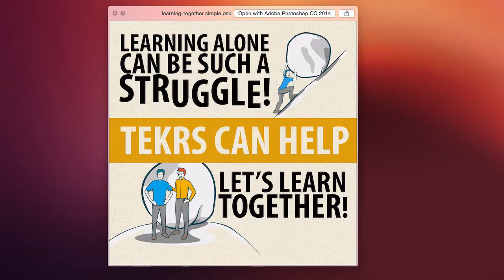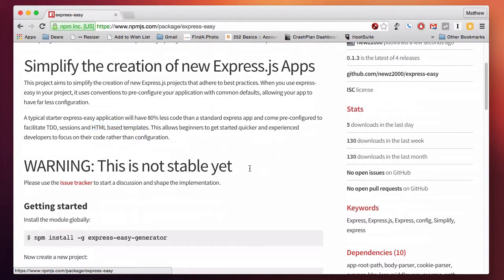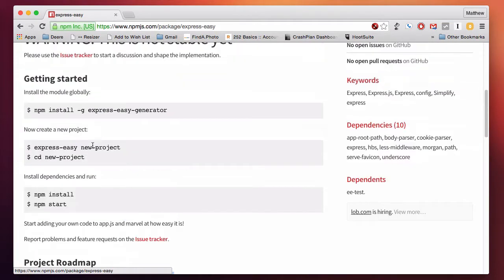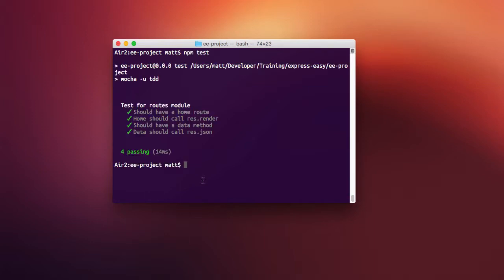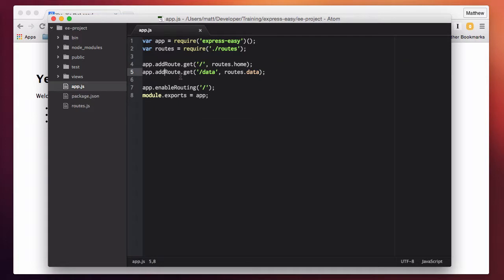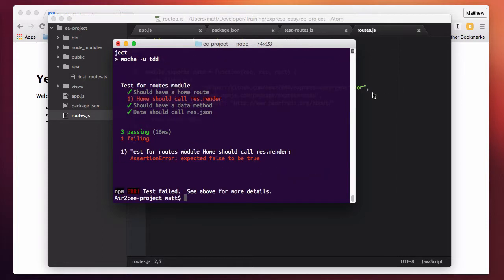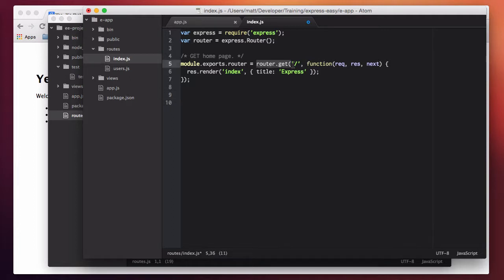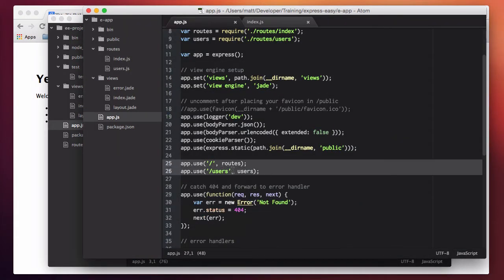Express Easy Demo - Build Node js Web Apps with 6 Lines of Code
I'd like to introduce a tool I've created to simplify creating Node.js web apps. This is an early version and I need your feedback!

I teach Node.js web development seminars and many times I've noticed that the default project you get with the express generator creates projects that are difficult to use. Much of the code in app.js is the same in every project, the routes are hard to test and the default template engine, Jade, is one more new thing they have to learn.

Express-easy is a project that abstracts a lot of the default values away so that you only need to see the code needed to make your project work.

It comes with Handlebars as the default template engine, though Jade and other engines will be supported if the community wishes. This gives users familiar HTML syntax.

The default project comes pre-configured with unit tests and the test suite passes. The tests demonstrate mocking so that you can easily follow the example to create your apps with full code coverage. Additionally, the routes and the callbacks are defined separately which greatly simplifies the process of testing.

Here is what I need feedback on:

1. What modules do you use most with your Express app?
2. Do you tend to group your project's routes into separate modules (js files)? I.e. one module for authentication, another module for some pages and another module for other pages, or do you tend to just group them all together?
3. Does extracting the common configuration, as I'm doing here, make it easy to build your apps?

If you want to give it a try, I'd love to see the apps you build with it. Head over to the project page to share your thoughts in the issue tracker.